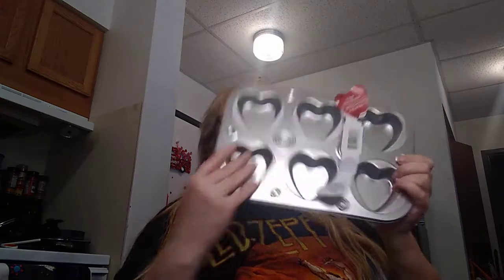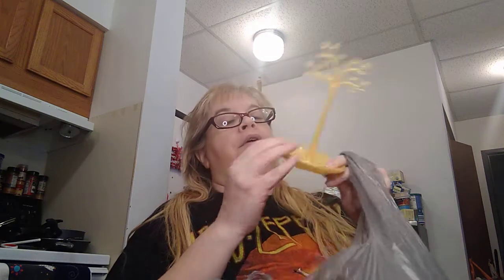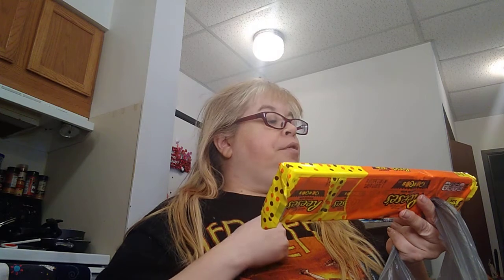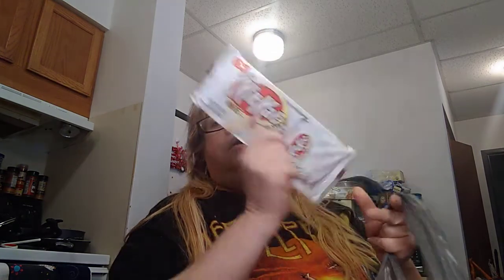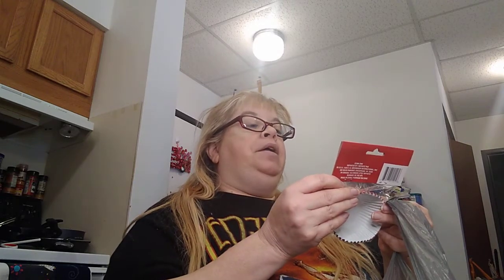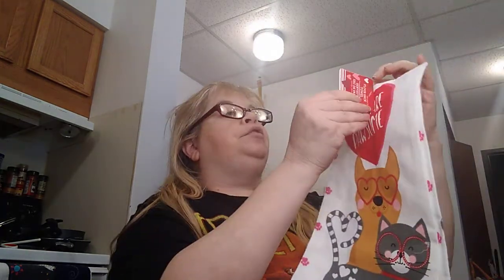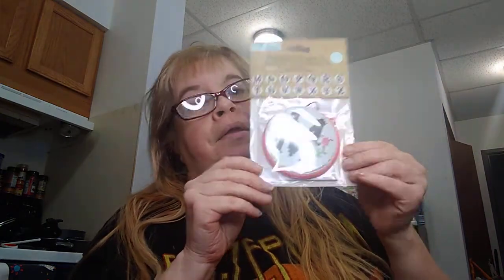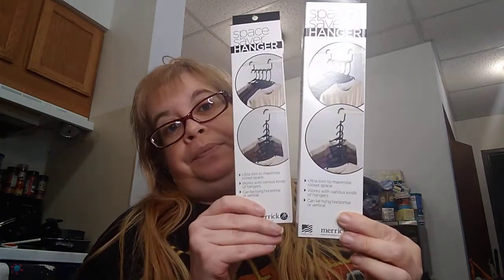Small Dollar Tree Haul 💲🌲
I found some new items @ my local Dollar Tree 💲🌲